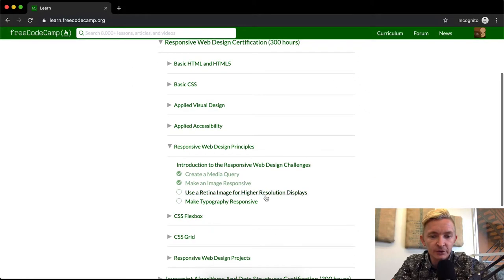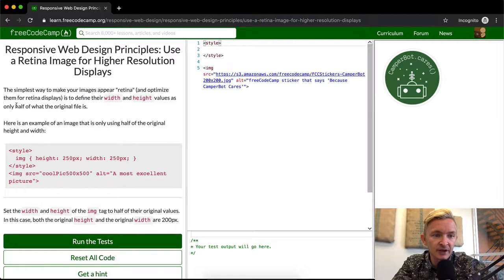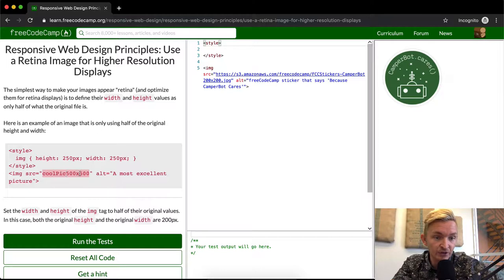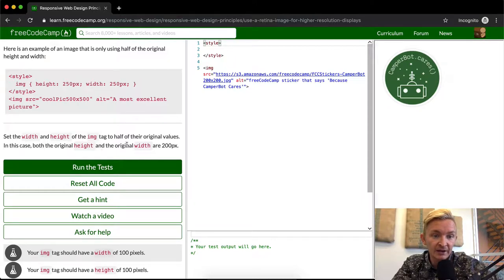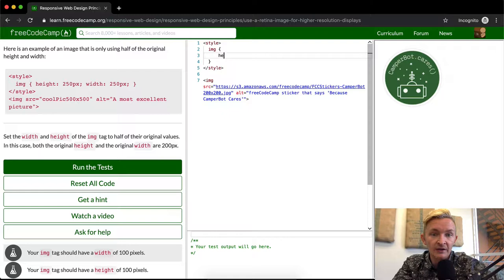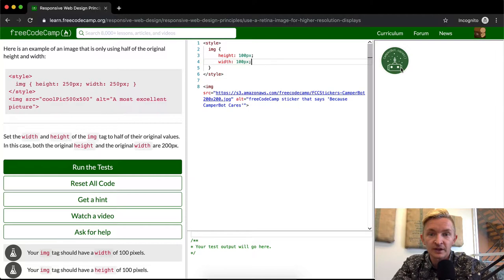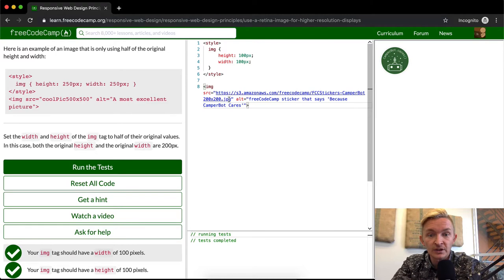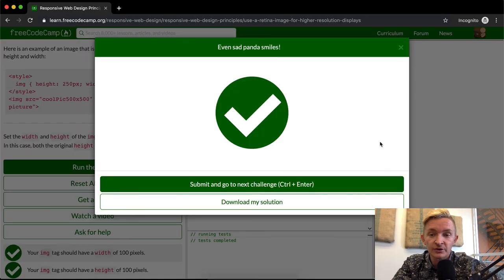Use a Retina Image for Higher Resolution Displays - Free Code Camp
I this tutorial, we set the width and height of the CSS rules to optimize for a retina display monitor. Enjoy!